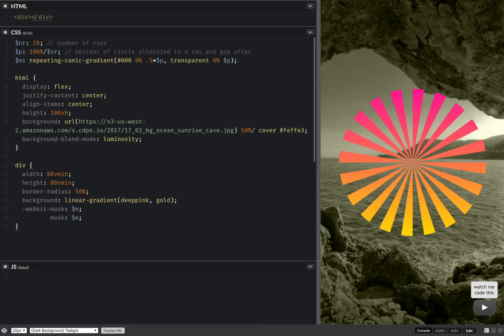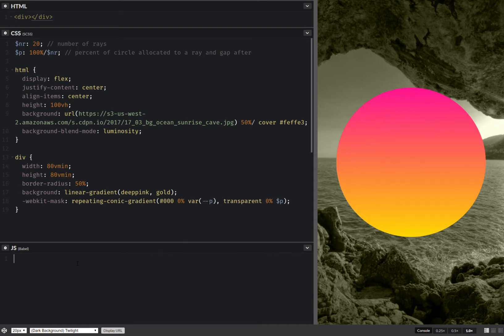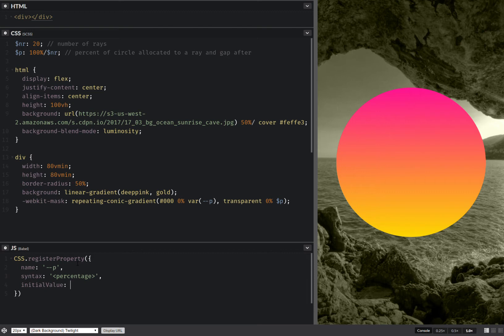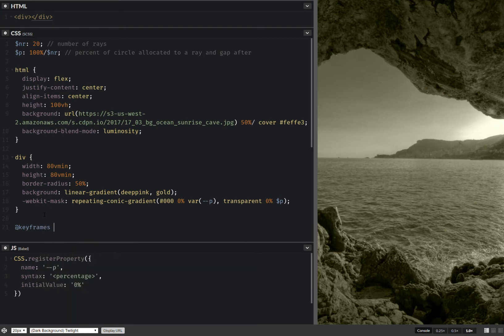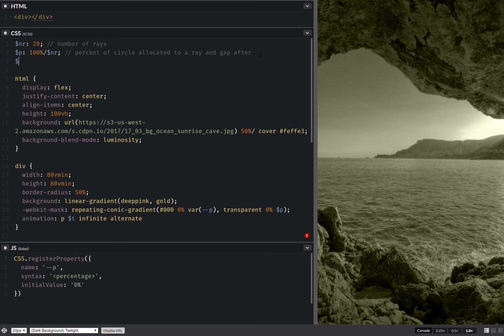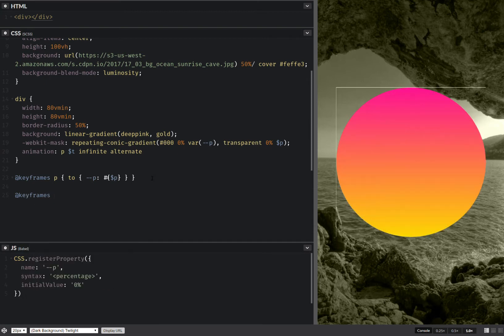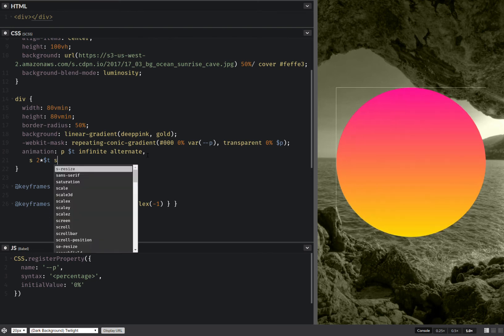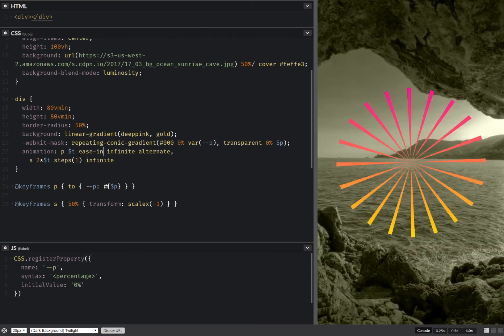Animating gradient sun rays with CSS variables and Houdini magic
Only Blink browsers for now.